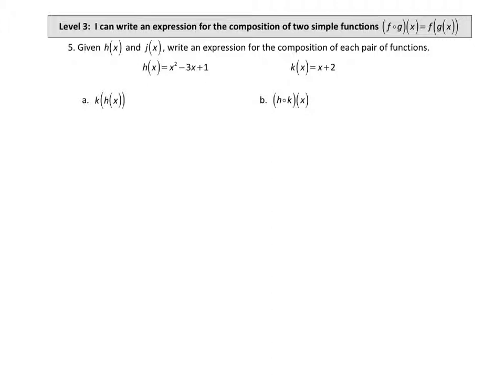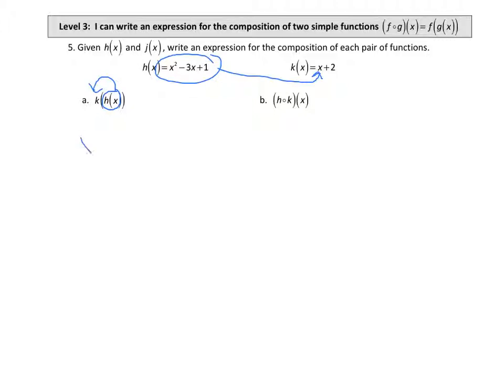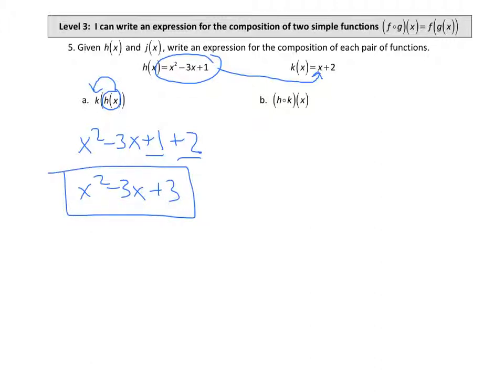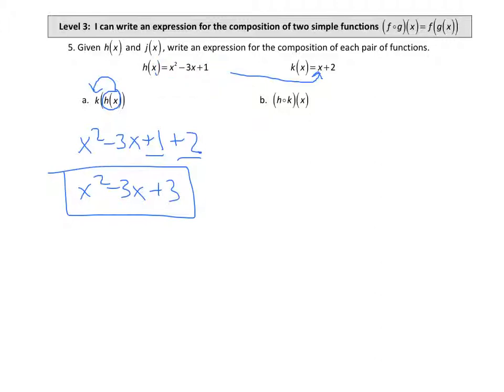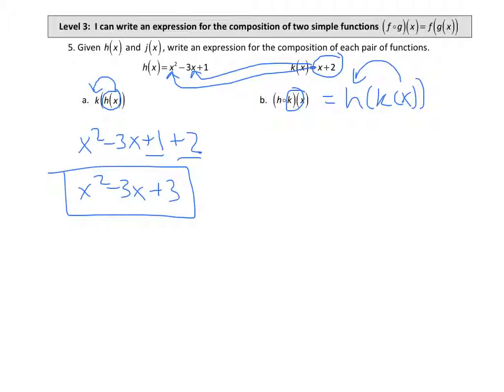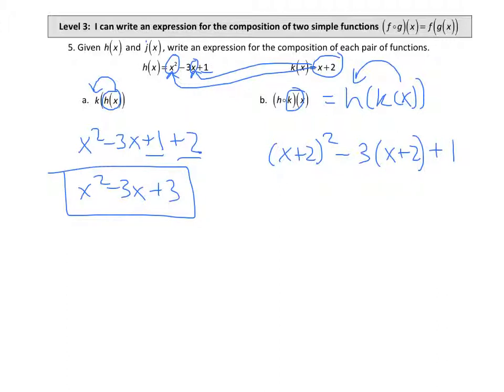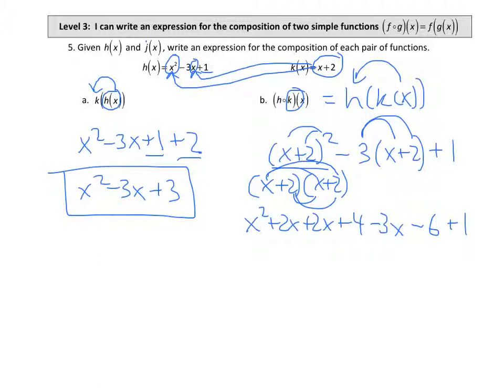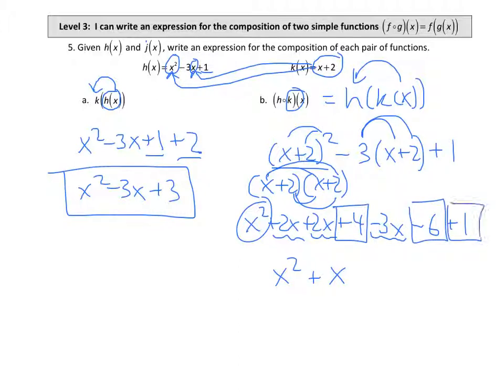4.3 Composite Functions L3 Notes